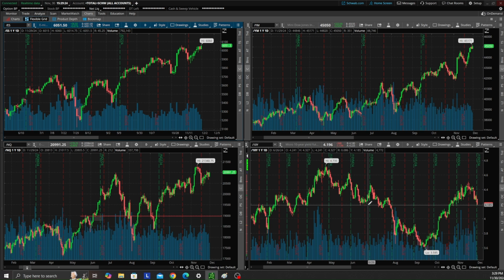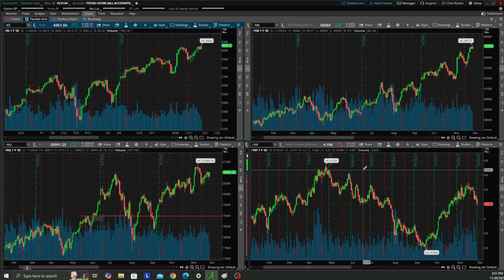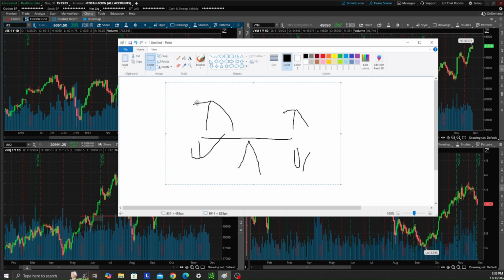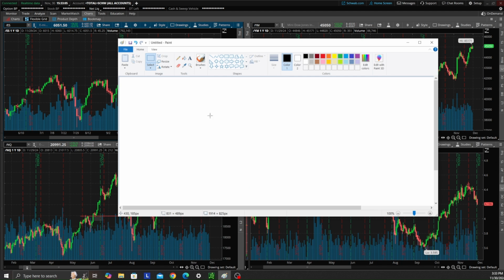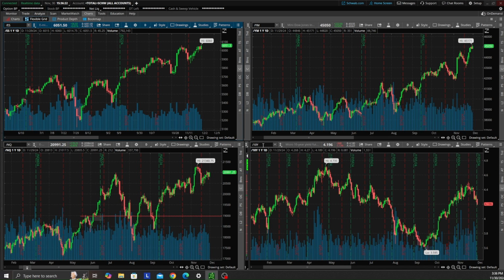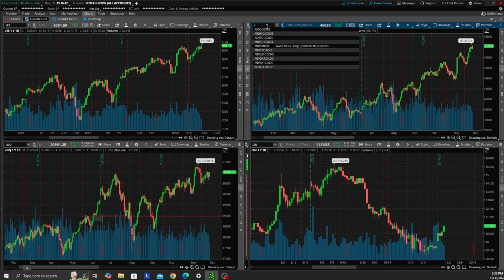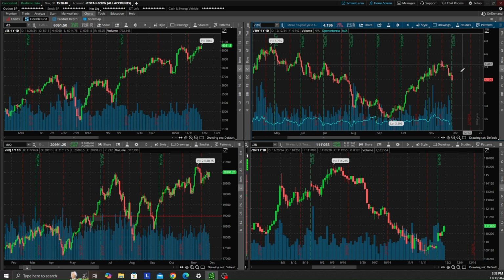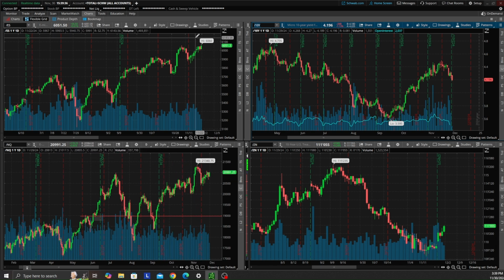What Is the 10-Year Yield & Why Does It Matter?